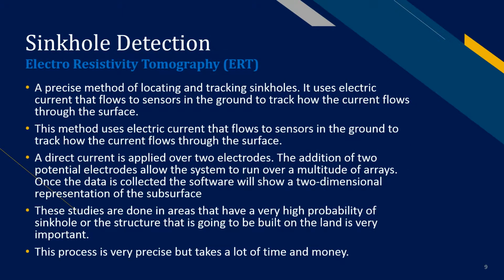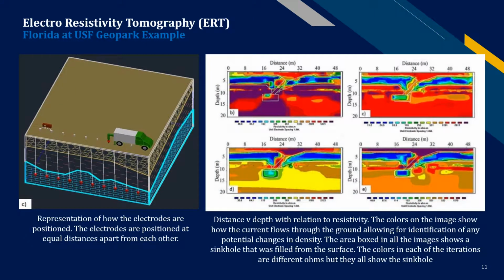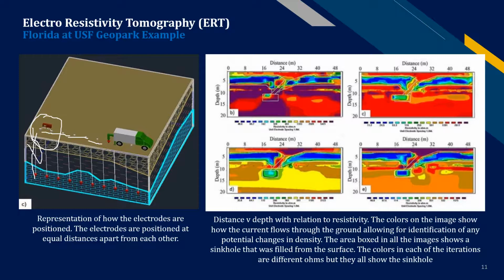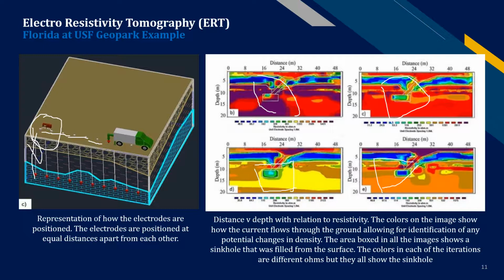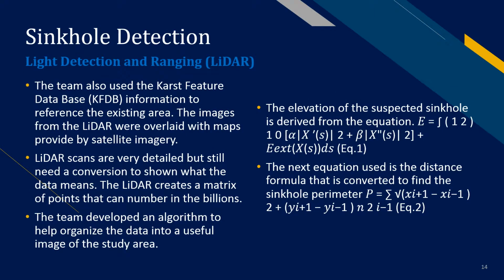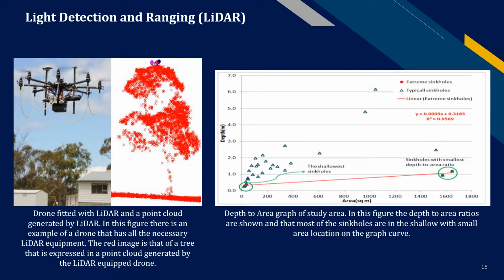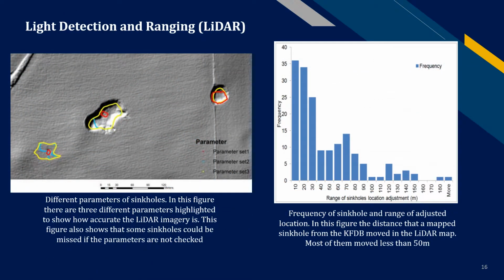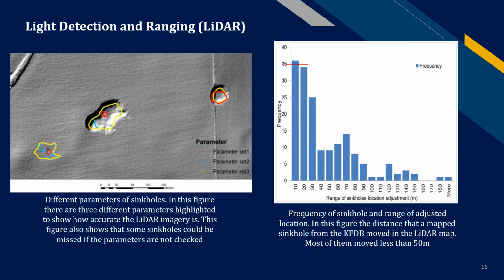Sinkhole Detection Final